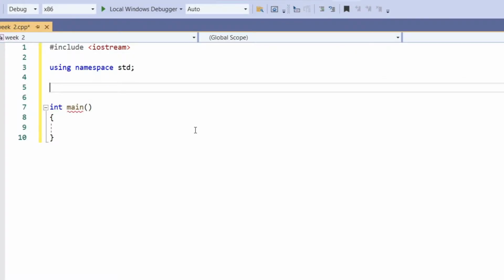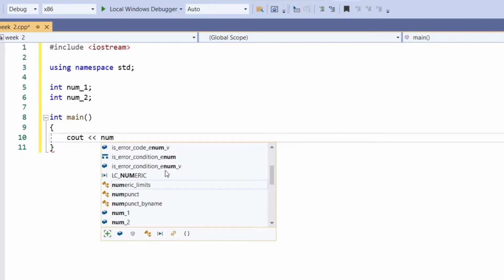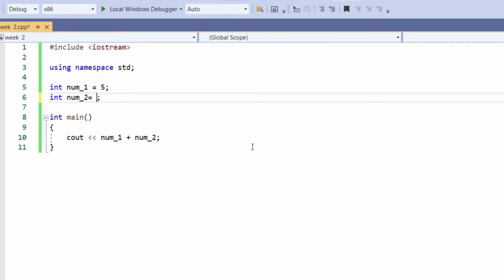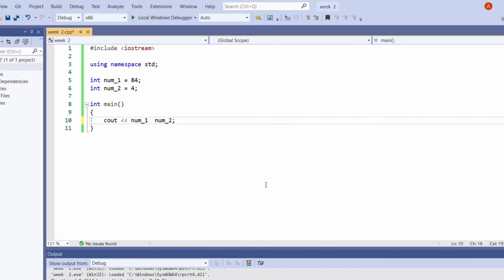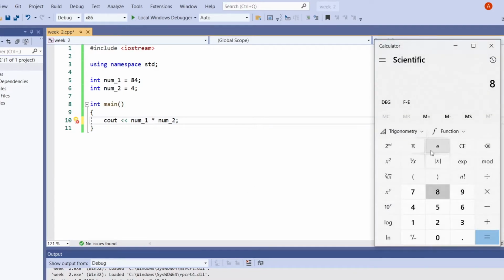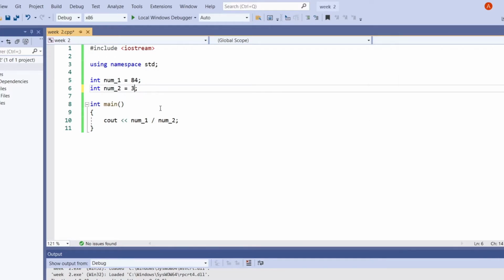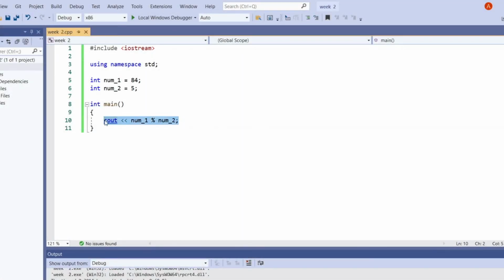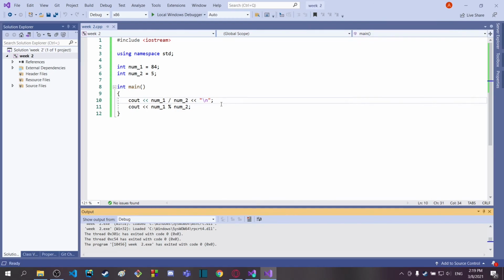C++ Tutorial Part 6: How Arithmetic Operations Work in C++(Learning C++)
In this video, I'll teach how Arithmetic Operations Work in C++ .

In this video I'll be teaching you guys the different types of  Arithmetic Operations in C++ and you will be able to understand their purposes in coding in the C++ language.